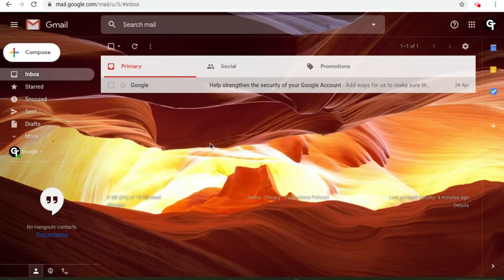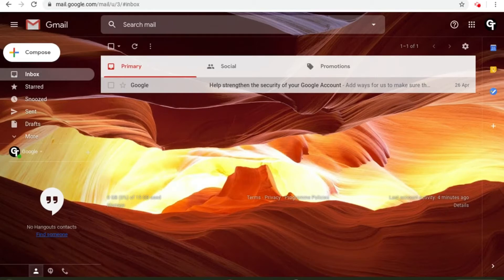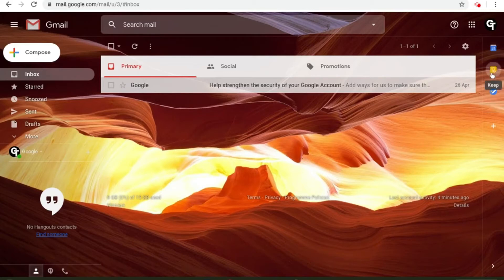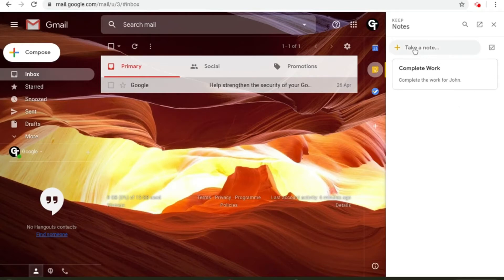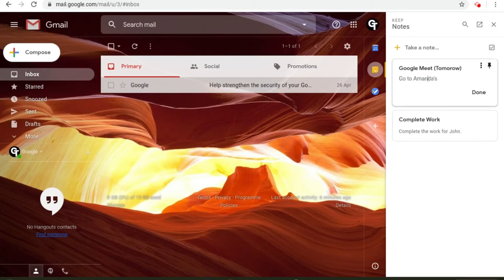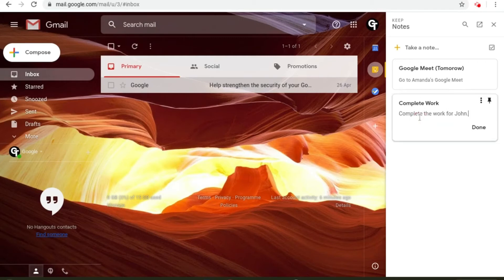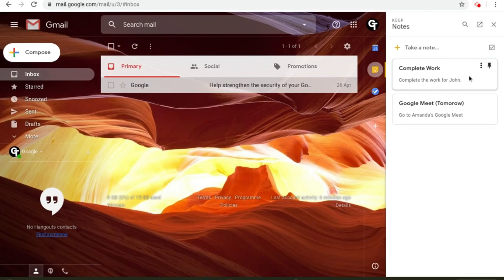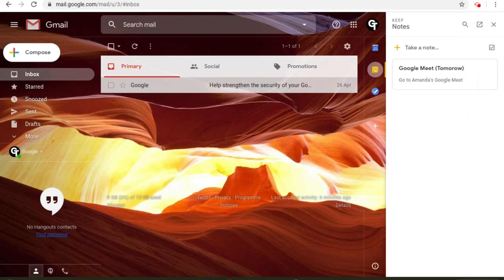How to make notes in Google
This is a quick tutorial on how to make notes and reminders directly from within Google.

In this series, we’re creating tutorials for people to use so that it can help everybody from beginners to pros with the g-suite cloud of applications.

OVERVIEW
Click on the google keep icon either via the nine dots or on the right-hand side of your email, then you need to create a title and leave the note and reminder.